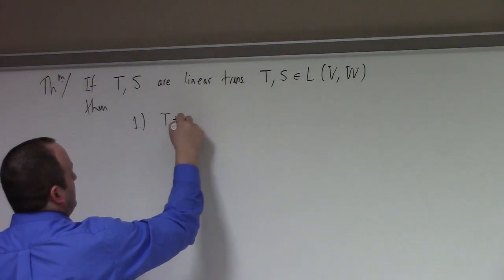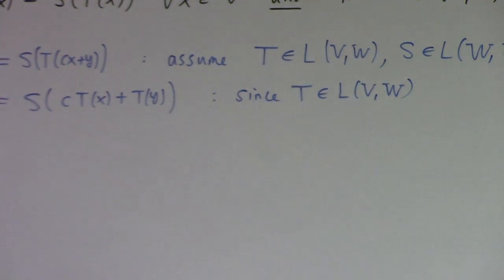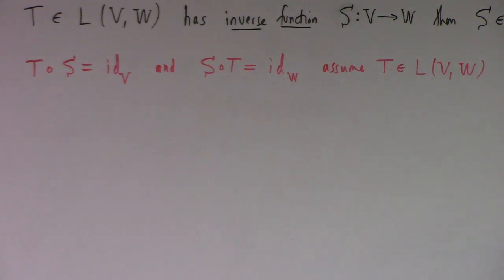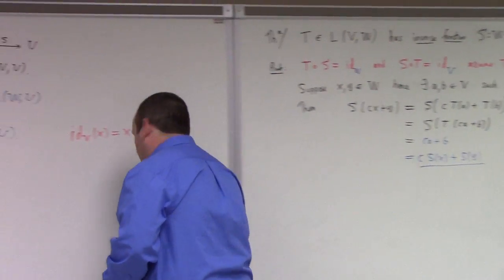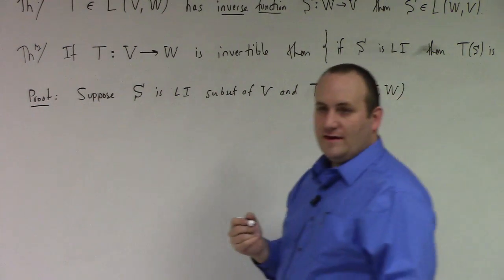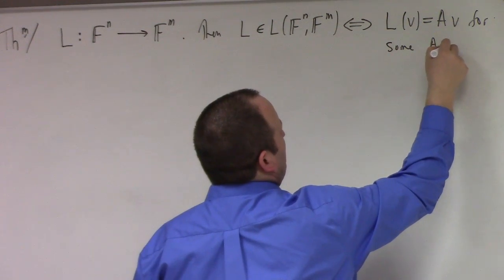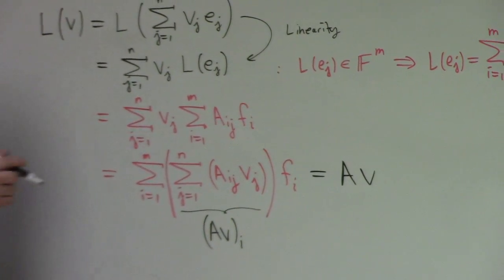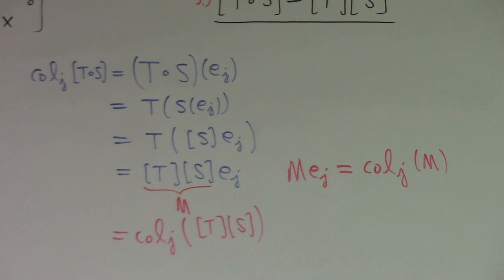Linear Algebra: Feb 19, linear transformations part 1